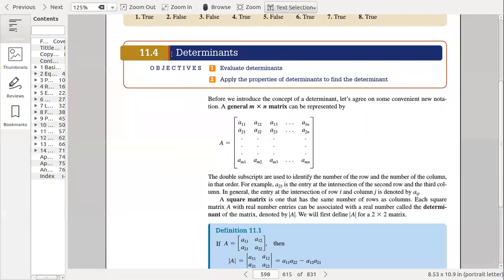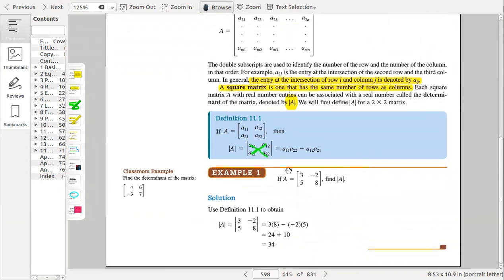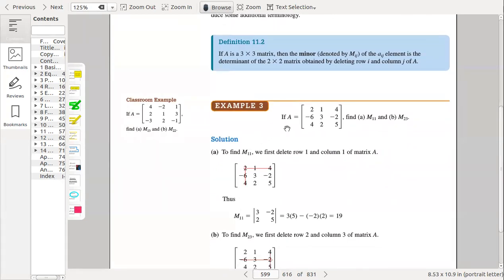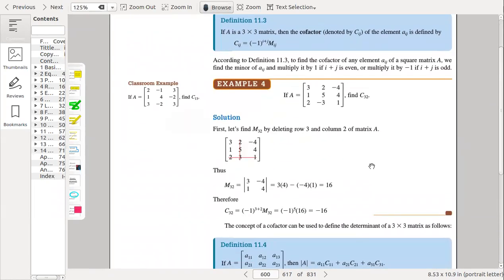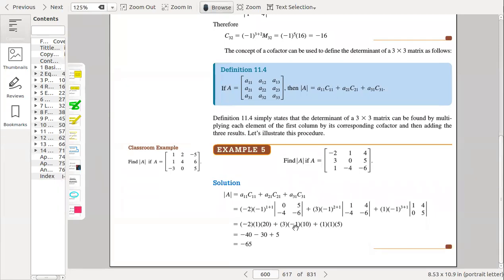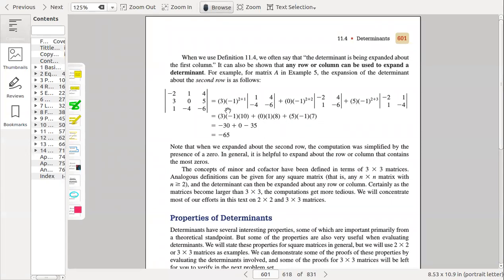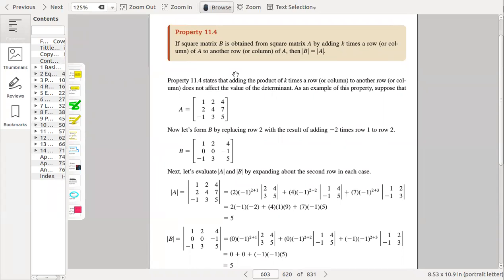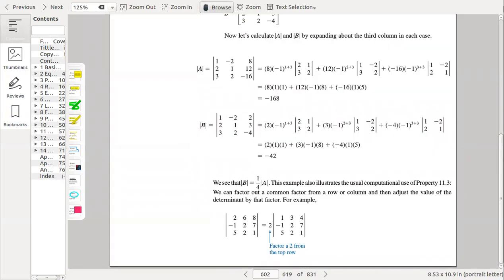Computing Determinant of Matrix